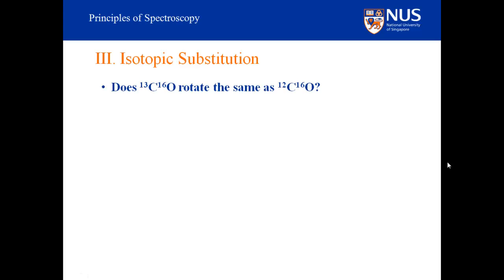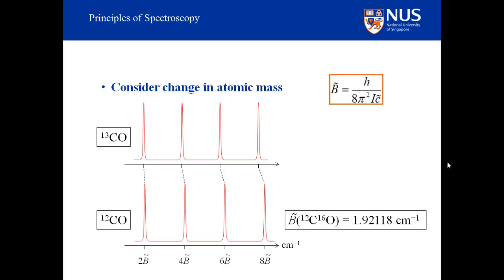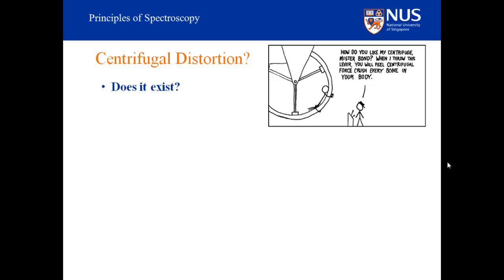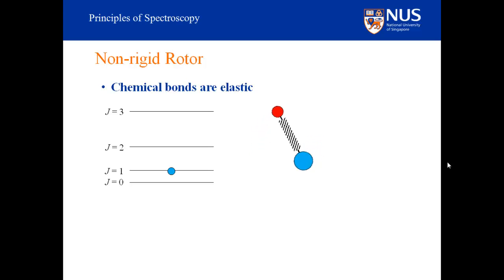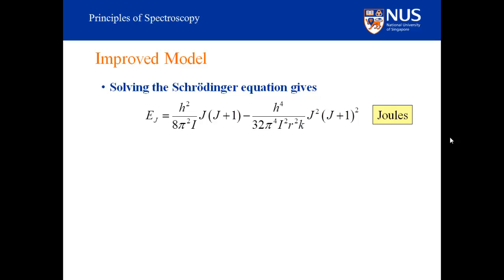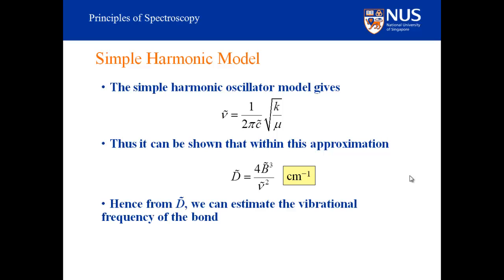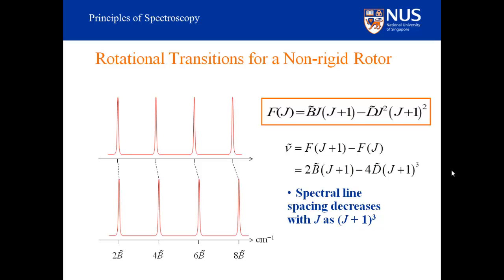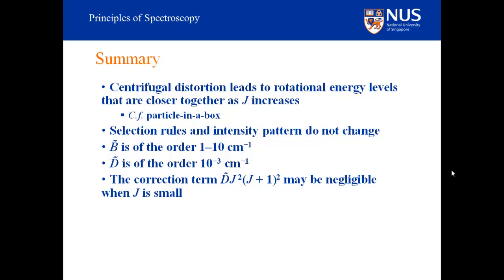CM2101 Week 5 Part IV